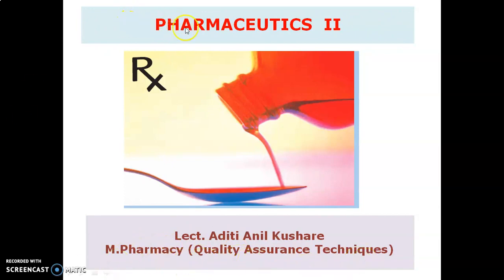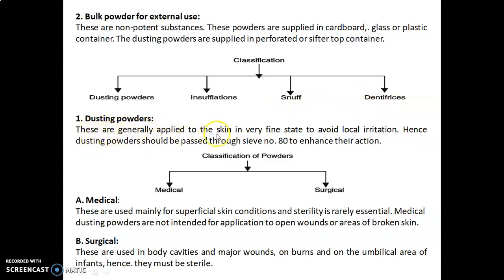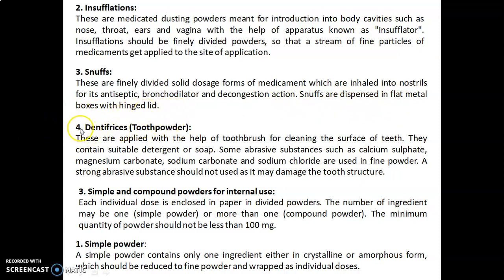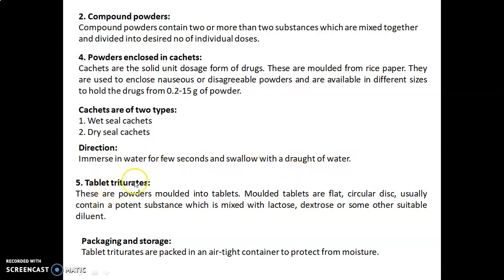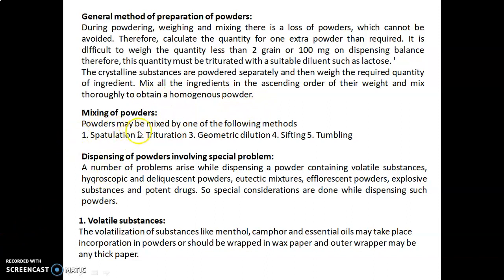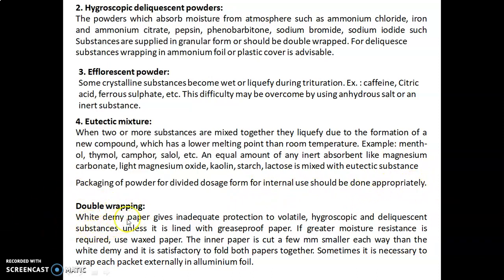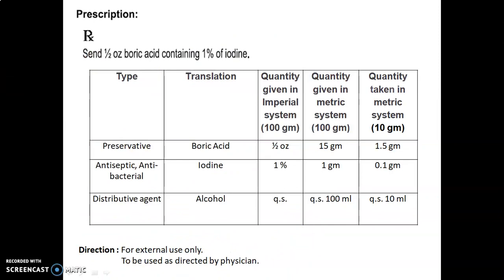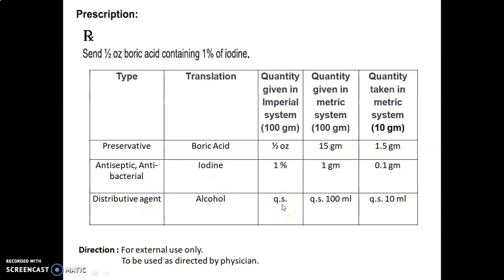EXPT. NO. 86 - TO PREPARE AND SUBMIT BORIC ACID CONTAINING 1% OF IODINE